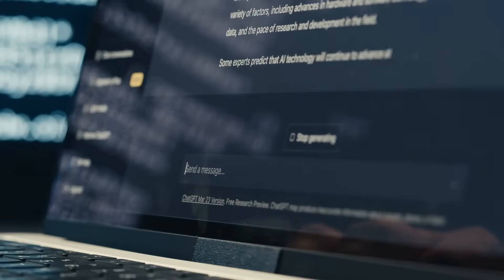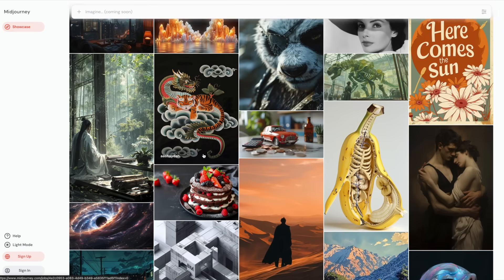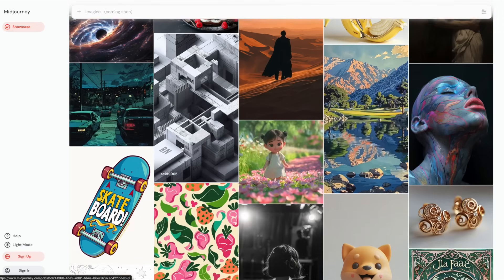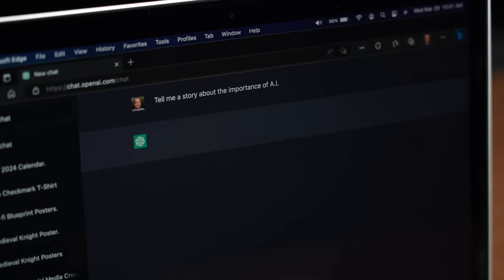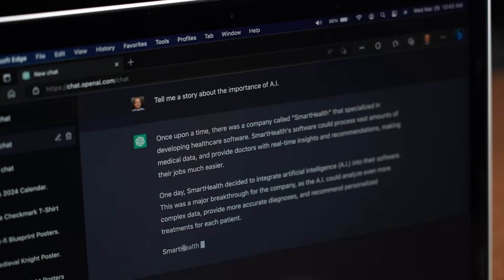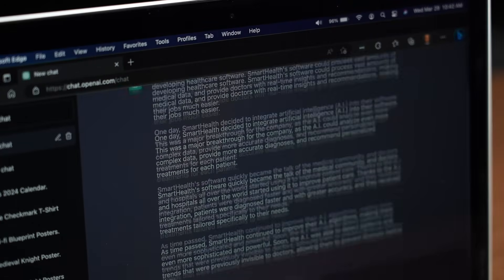What's the Difference: AI and AGI?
🌍💡 In this video, join me as we unravel the complex world of Artificial Intelligence (AI), from everyday algorithms to the visionary concept of Artificial General Intelligence (AGI). Learn about the different types of AI, including traditional AI, supervised and unsupervised learning, and the groundbreaking realm of generative AI. This discussion will clear up common misconceptions and provide a clearer picture of AI's capabilities and its transformative potential. 🌍💡